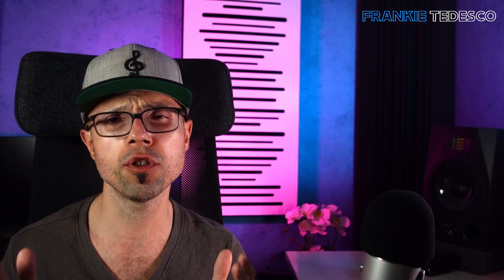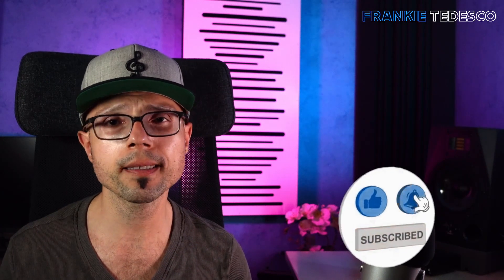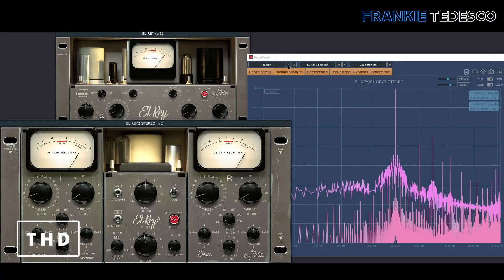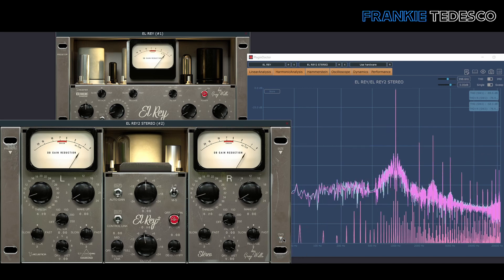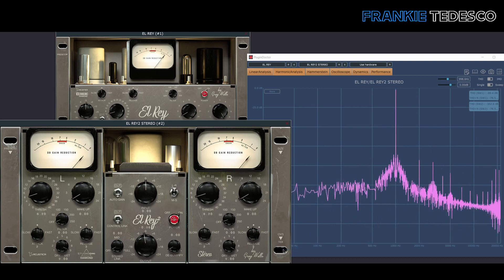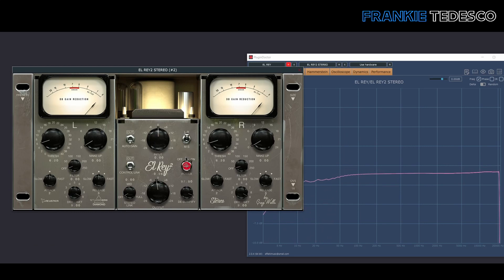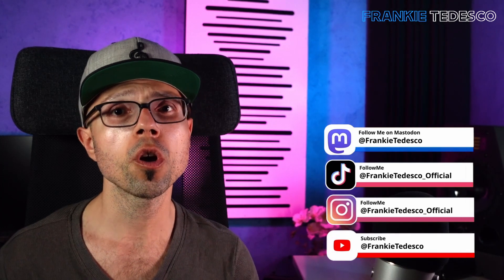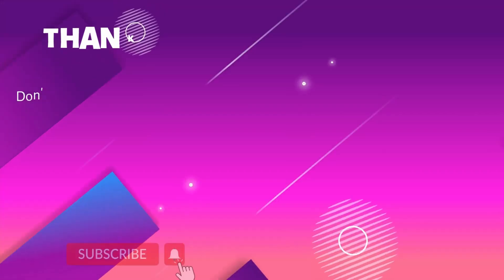El Rey 2 Test and Review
0:00 INTRO
1:05 COMPARISONS
3:50 PLUGIN DOCTOR
4:38 CPU CONSUMPTION
5:10 FINAL CONSIDERATIONS